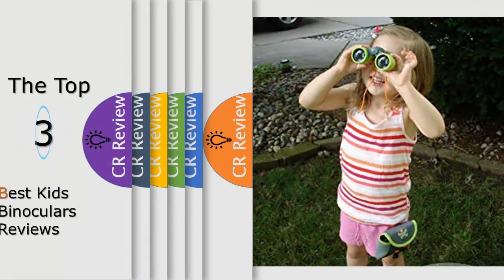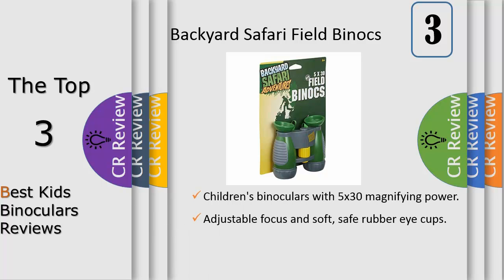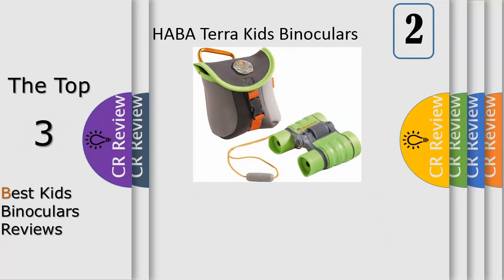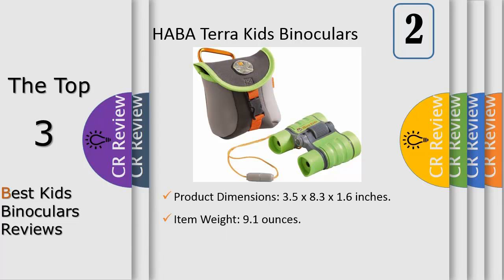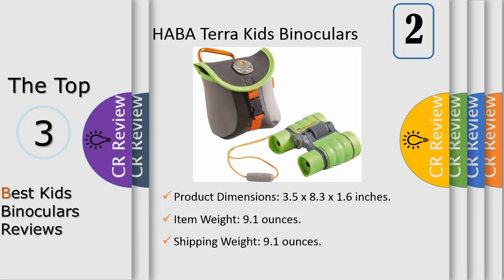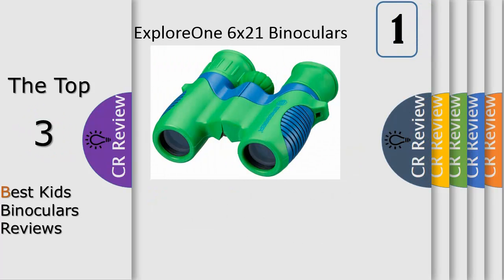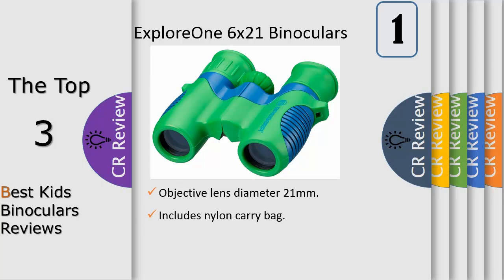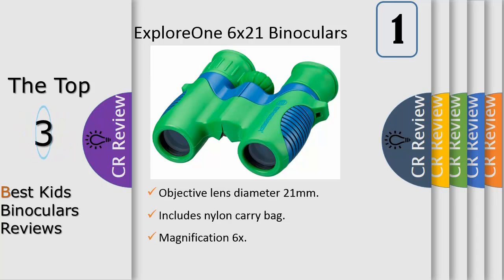Top 3 Best Kids Binoculars Reviews In 2020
Get Discount From Here:
3. Backyard Safari Field Binocs
2. HABA Terra Kids Binoculars
1. ExploreOne 6x21 Binoculars

Your child’s age is an important factor; younger children may struggle to use ‘real’ binoculars. A simple pair of ‘toy’ binoculars may provide just enough magnification without causing eye strain. Kids binoculars have important features for younger children, like durability (protection, especially from drops), safe and comfortable eye-pieces, breakaway lanyards for safety, and small, lightweight design that is easy to hold and will fit a child’s face. Older children may be looking for a more functional pair of binoculars with higher magnification for use at sporting events, hikes, and trips. Older kids will still benefit from feature like durable, lightweight design, simple focus, and eyepieces that adjust for fit.